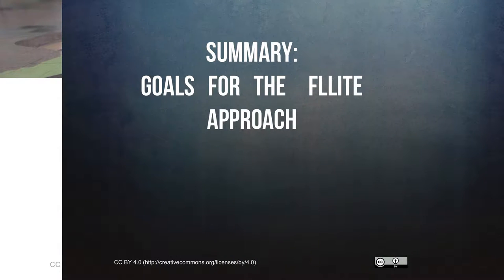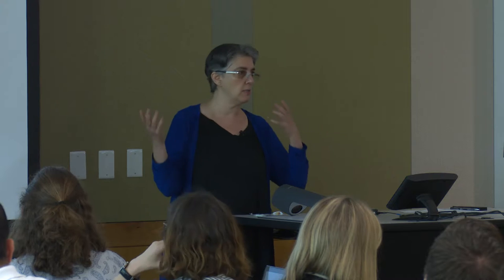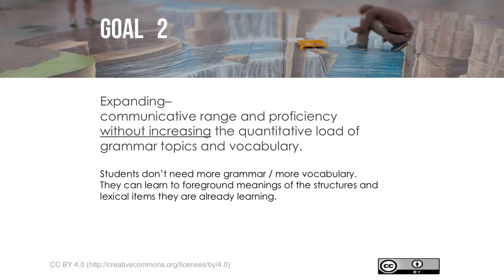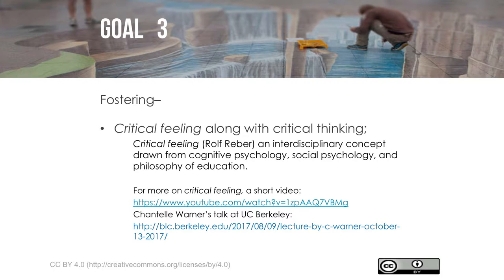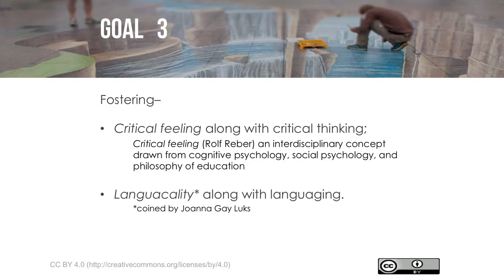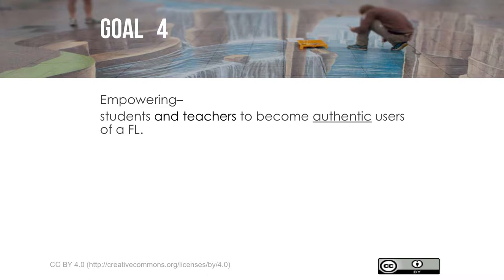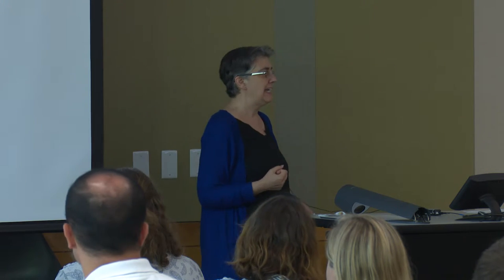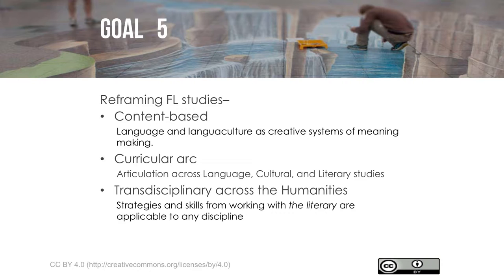2018 FLLITE Workshop - 04 Publishing in FLLITE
Access handouts, slides, and other workshop materials here on the FLLITE FLLITE is a project of CERCLL & COERLL.